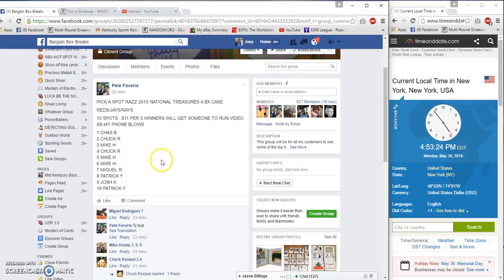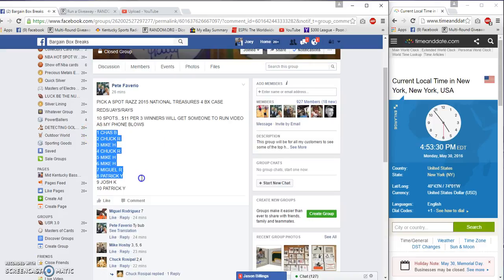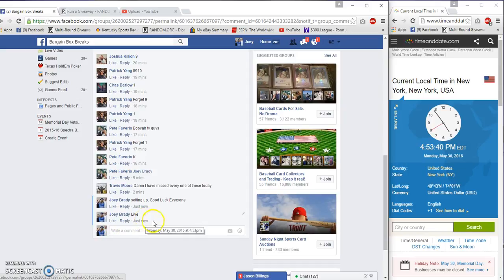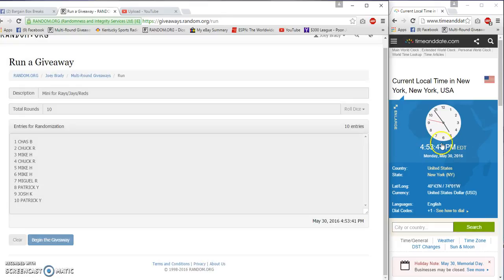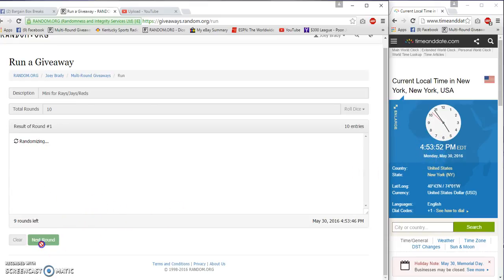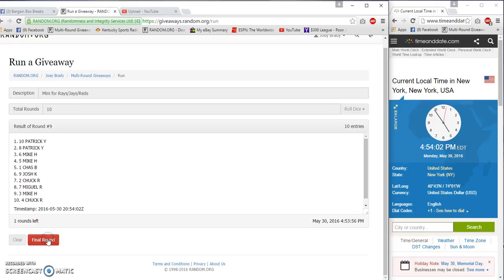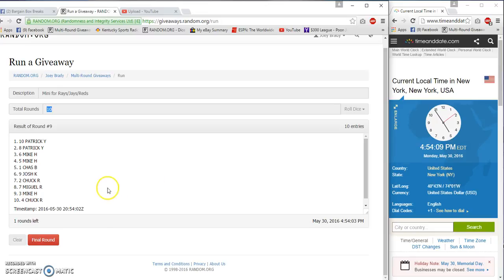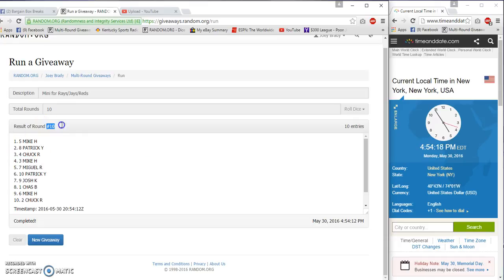Mini for Rays Jays or Reds